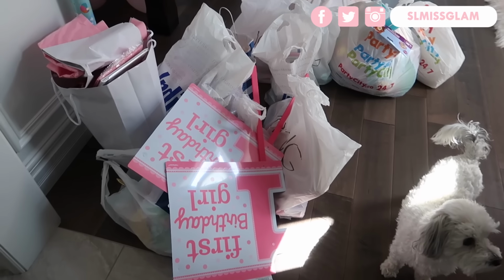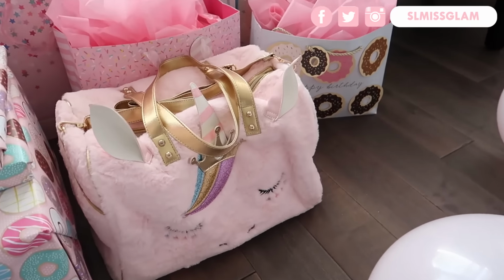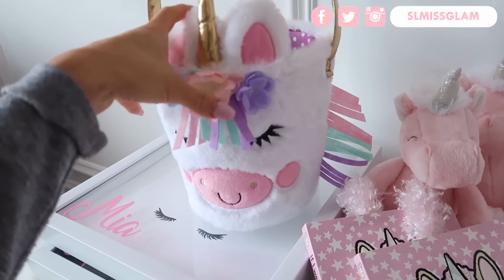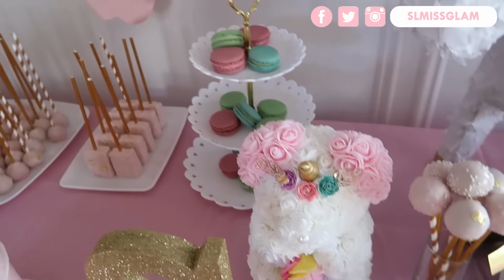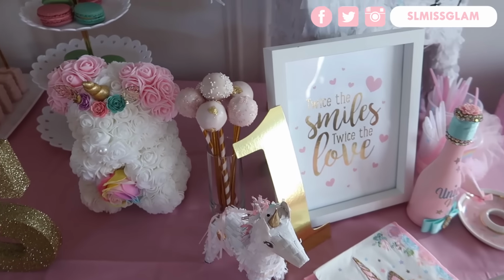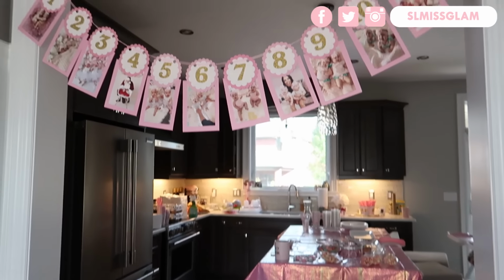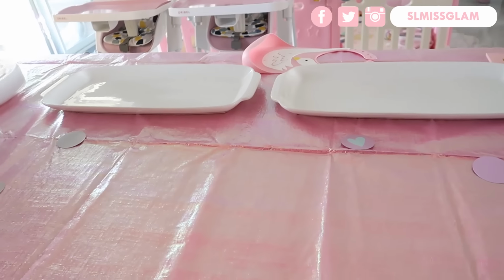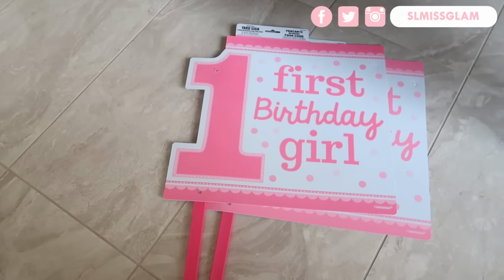TWIN GIRLS FIRST BIRTHDAY! UNICORN PARTY VLOG!🎂💕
for more life adventures, join the SL-FAM!💕

Hey Vlogfam!
OKAYYY THIS MAMA NEEDS TO STOP CRYING!!!😭😭🥳Happy 1ST Birthday to my beautiful angels Mia and Sophia!🎂🦄👼🏻👼🏻💓
It really was the most magical day that came together so perfectly for my girls!!!💕Ryan and i love you SO MUCH!!!😭💕

Love,
Stephanie, Ryan, Mia, Sophia and Maxie!

Mailing Address:

Stephanie Lewis
BOX 95
Emeryville, ON
N0R1C0

🎂CAKES MADE BY @TRISHTASTICCAKES

ALMOST ALL THE DECOR IS FROM THE PARTY STORE EXCEPT THESE ITEMS DOWN BELOW 🎂🎂

🎂UNICORN RAINBOW TUTUS

🎂PINK AND GOLD UNICORN HEADBANDS

🎂ONE BIRTHDAY BIBS

🎂DOUBLE THE LOVE BANNER

🎂BABY BRACELETS

🎂CUSTOM MADE SHIRT WITH NAMES

🎂TWINS TWICE THE SMILES PRINT

🎂ONE BANNER